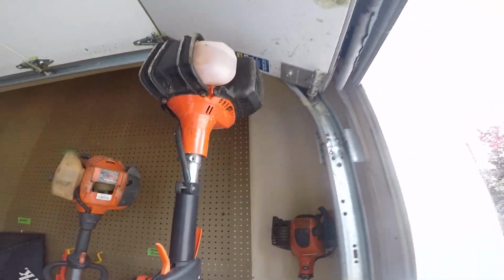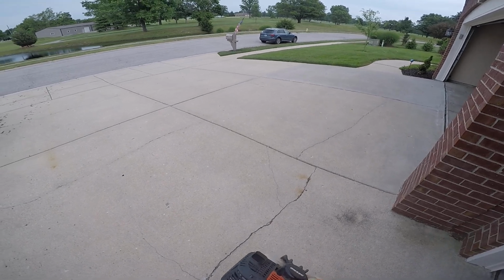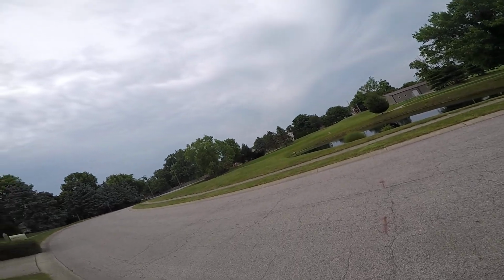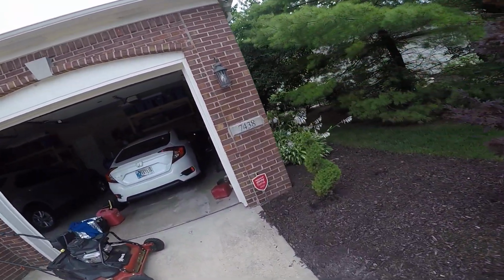June Lawn Cutting Video (1/7) (GoPro)